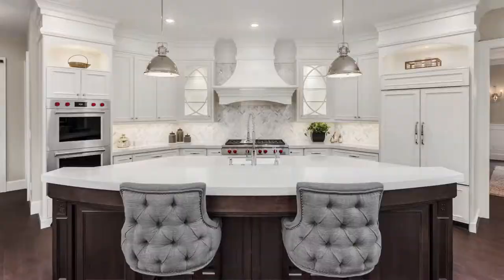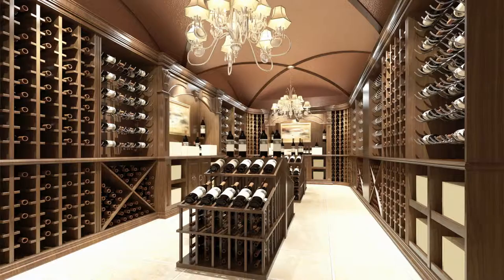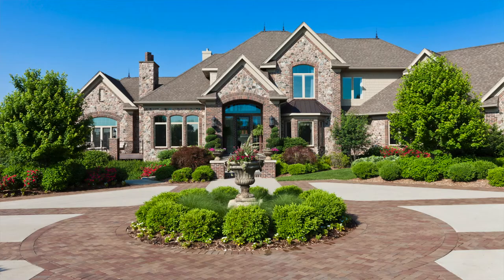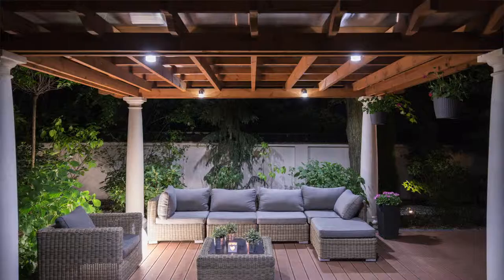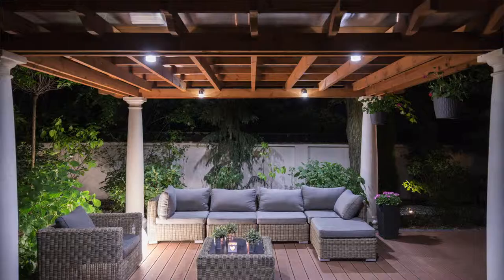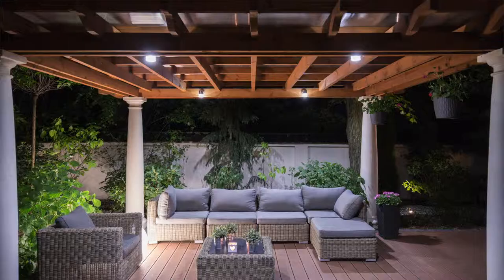Marketing Minute: HD Photography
HD Photos are the foundation of any great marketing program. Watch the video to see why!

John Grandt
Realtor® | Real Estate Negotiation Expert
Luxury Property Specialist